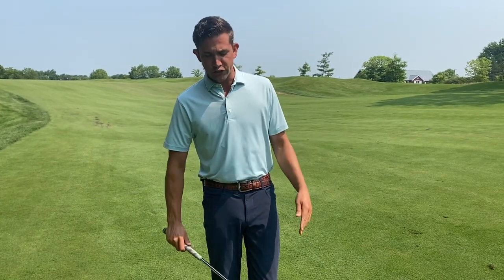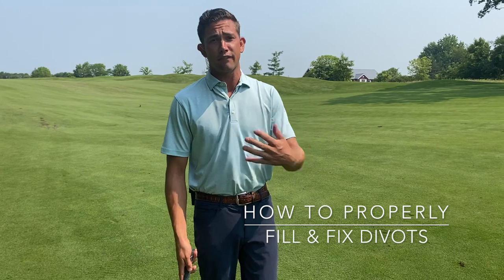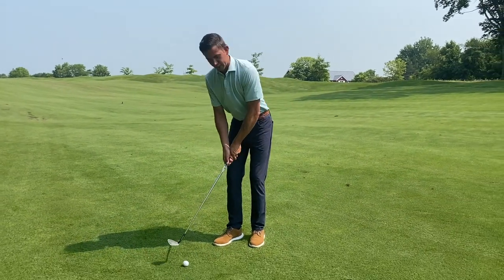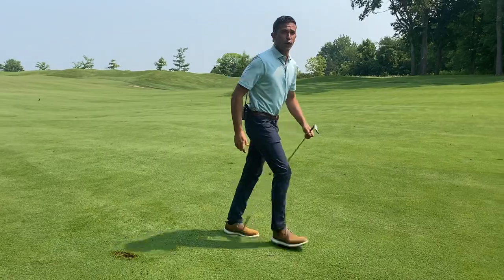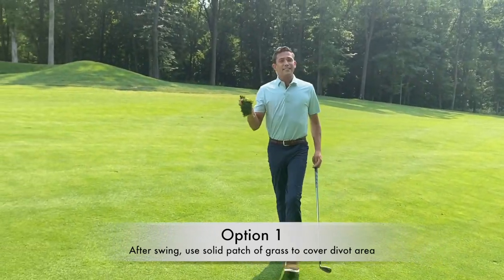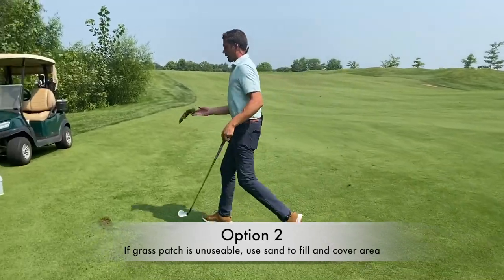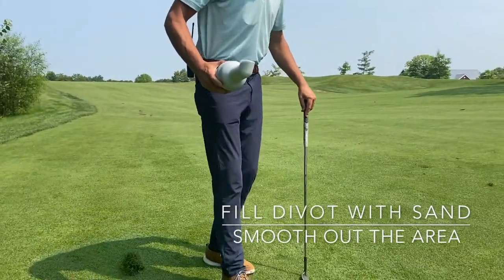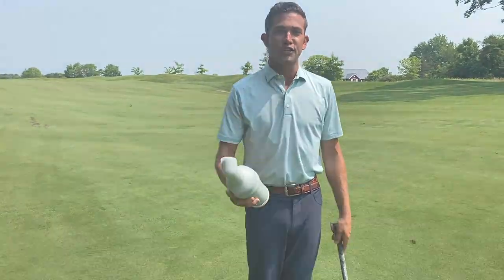Course Care - Divots